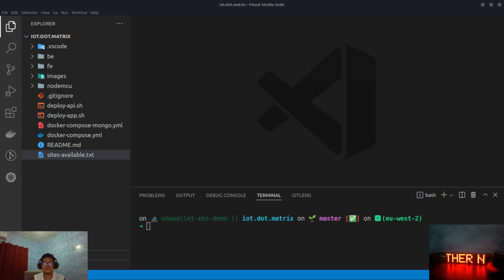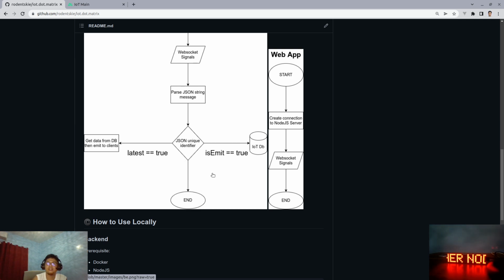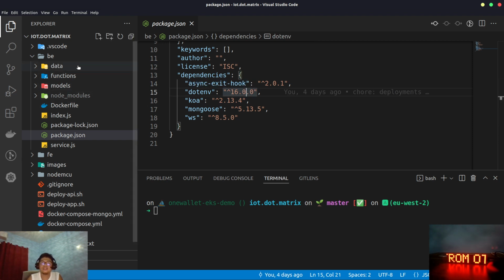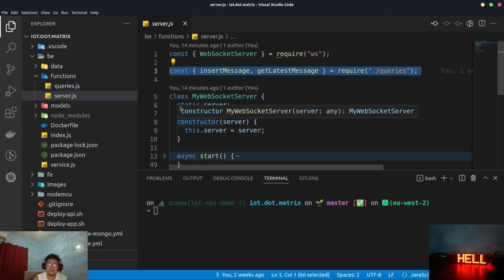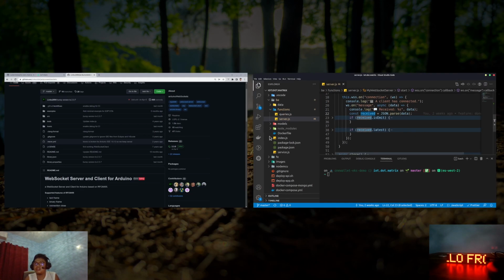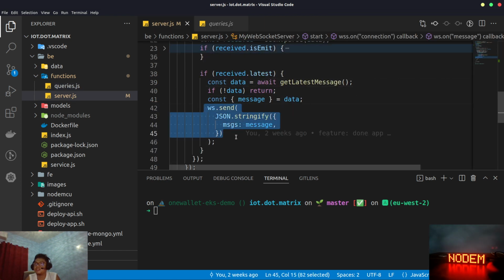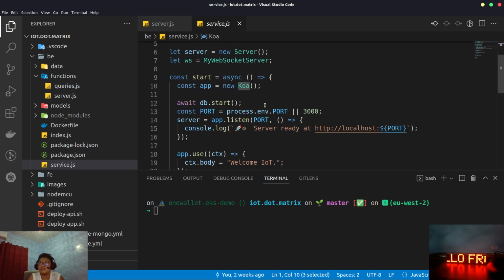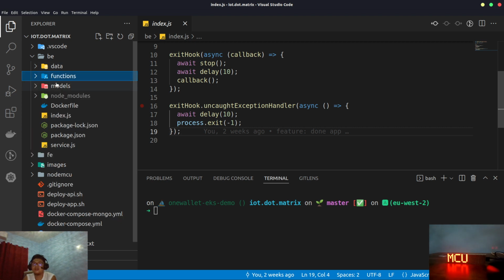[IoT] WebSocket Dot Matrix Using NodeMCU, NodeJS - Part 2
We will control the dot matrix using WebSocket in this project.